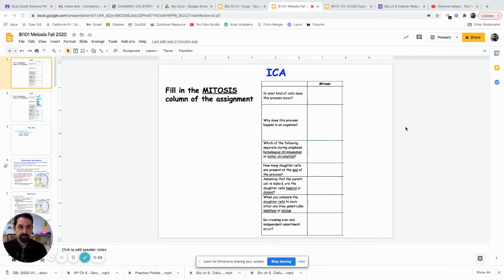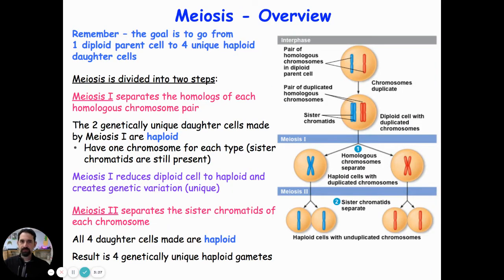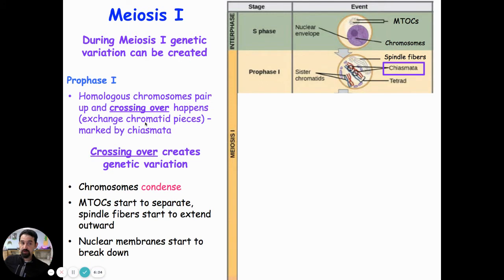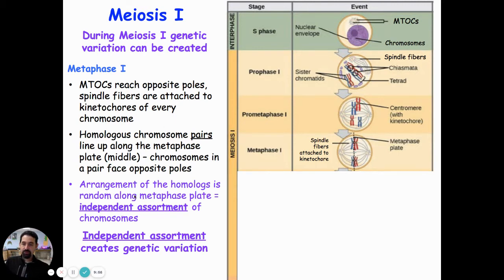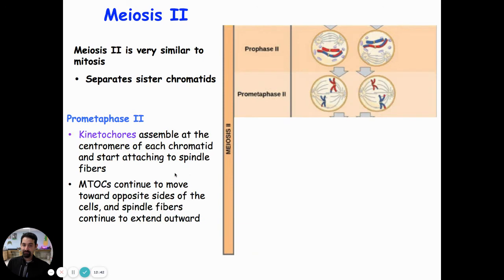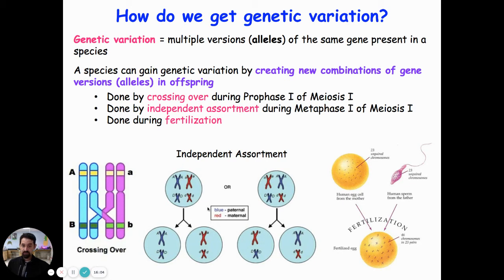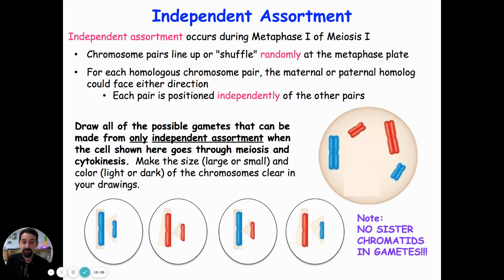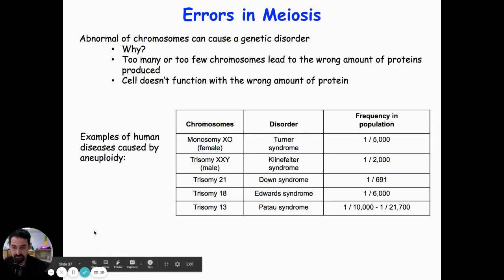BI101 Meiosis Fall 2020